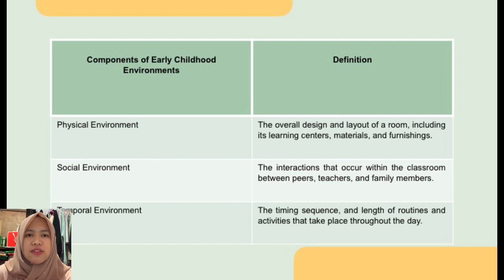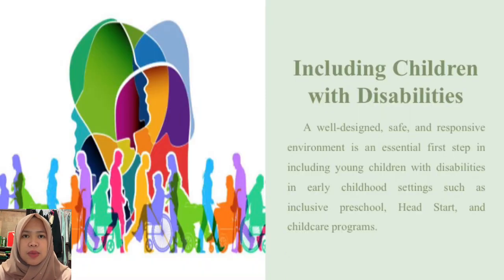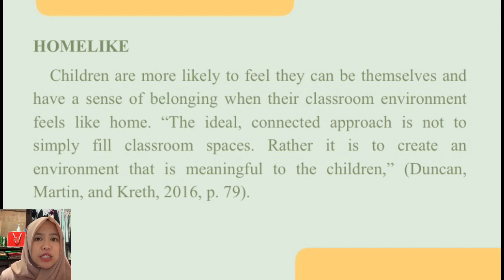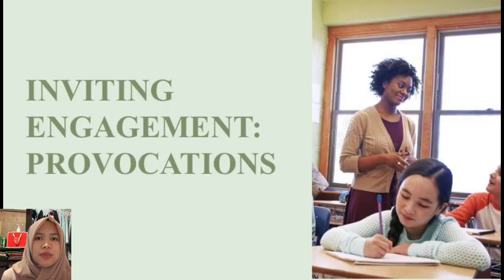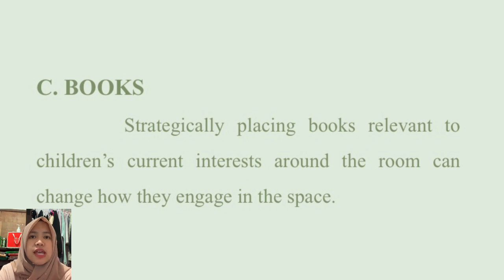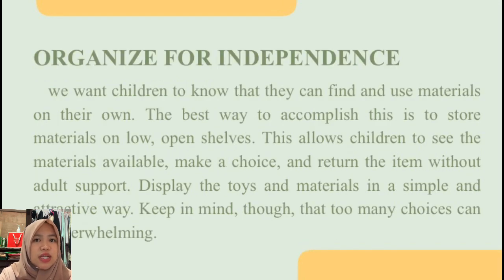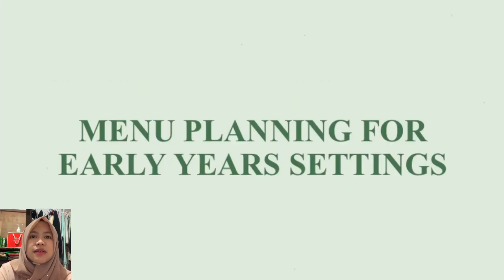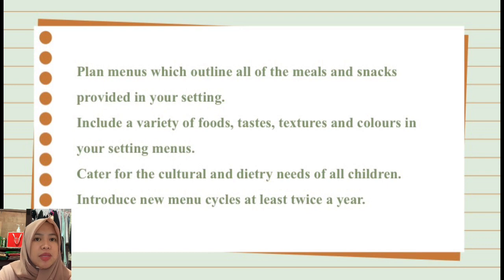ECD117–Xx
Environment Issues